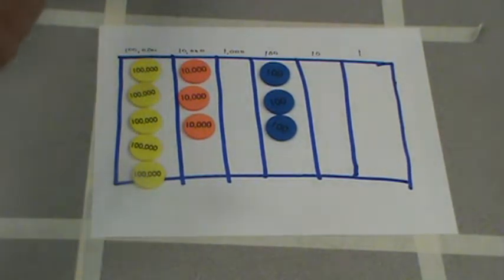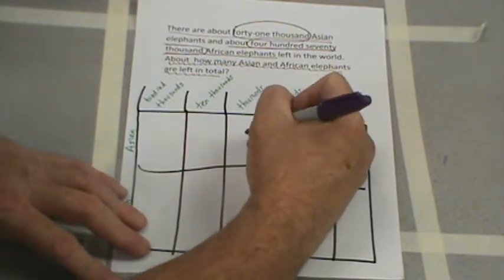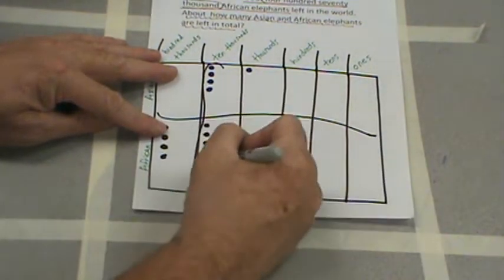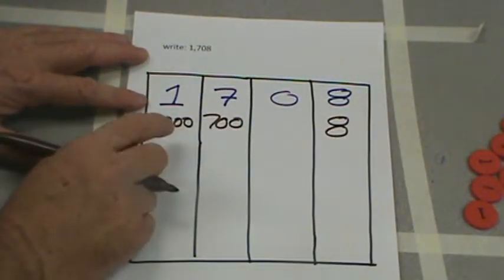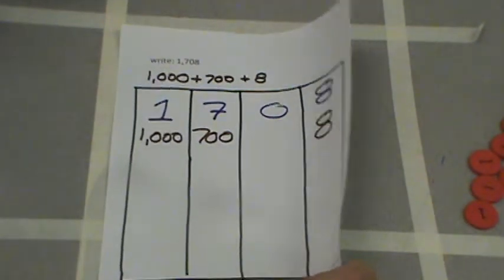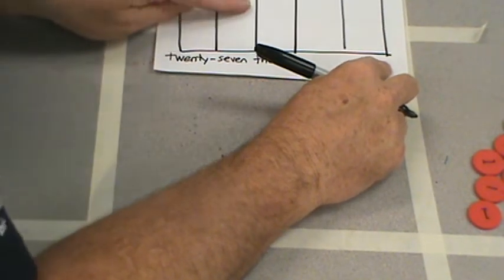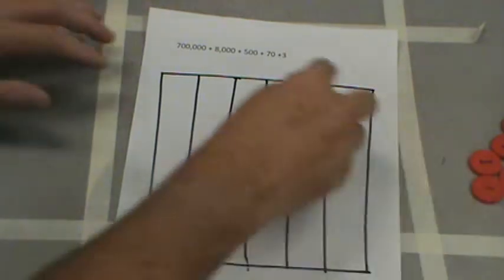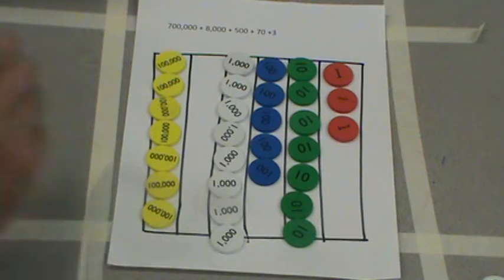Grade 5, Module 1, Lesson 4